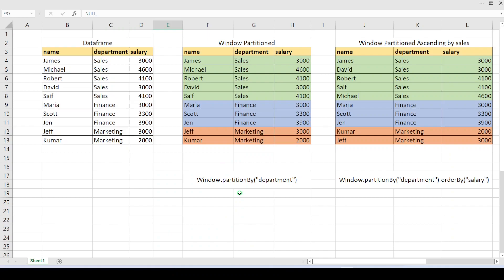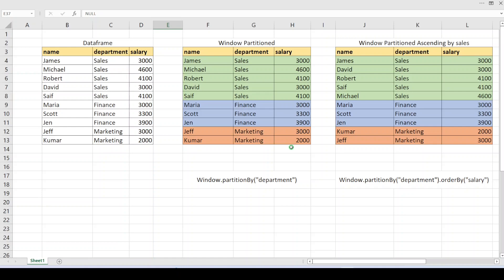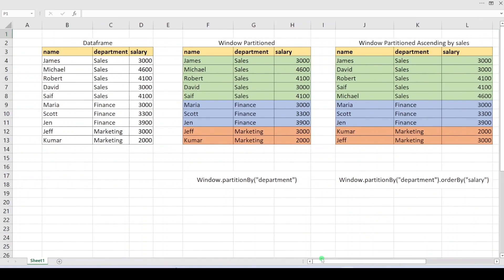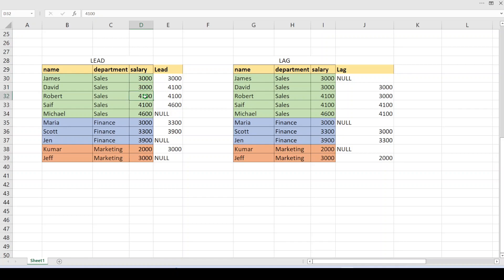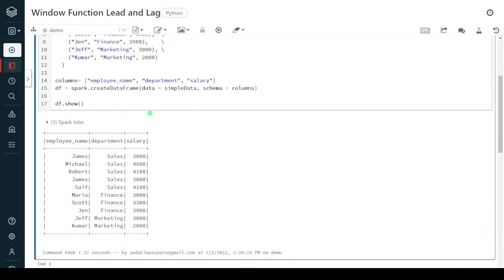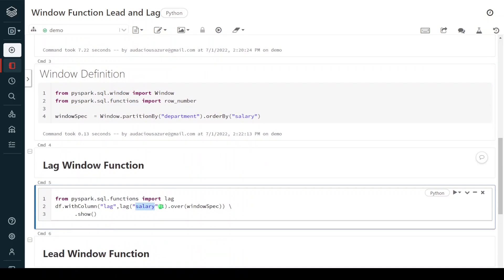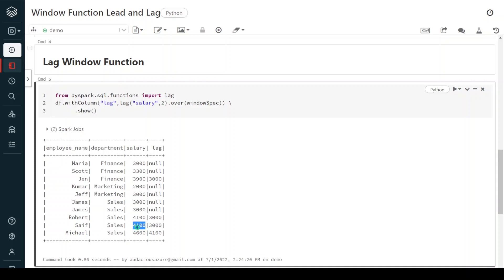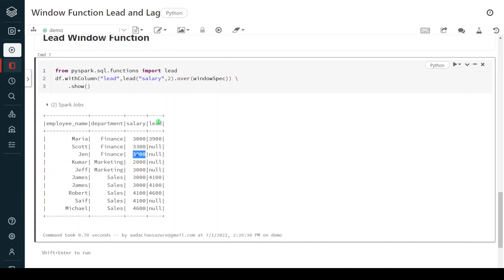71. Databricks | Pyspark | Window Functions: Lead and Lag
Azure Databricks Learning: Window Functions - Lead and Lag

What are window functions and what is the use of lead and lag functions?
Window functions are very commonly used data transformations in databricks development. Window functions are transformations which split data into partitions and apply certain computation on top of partitioned data.

This video covers more details about lead and lag functions